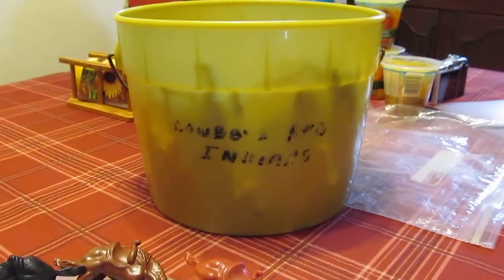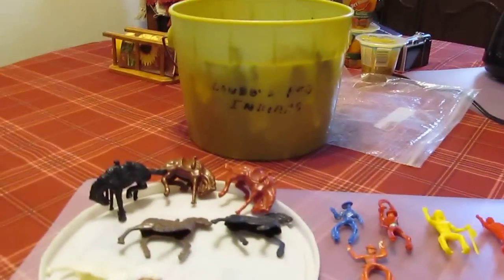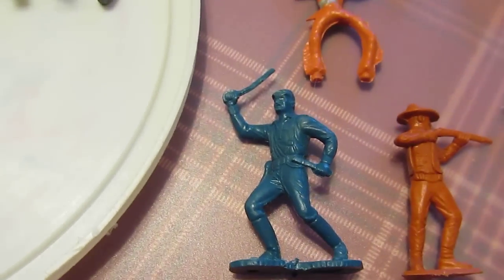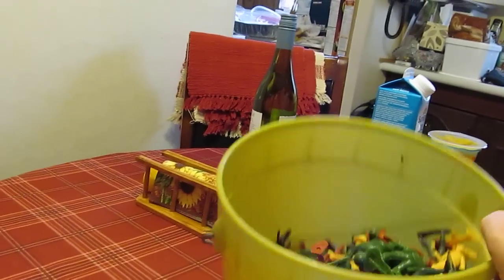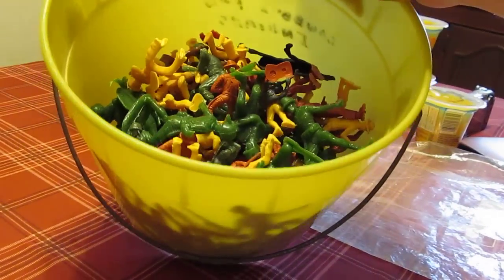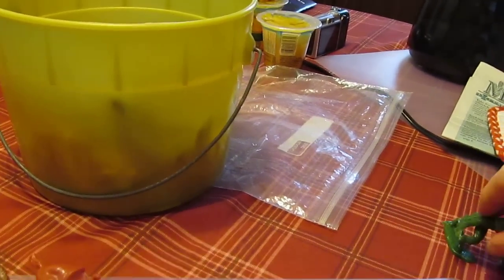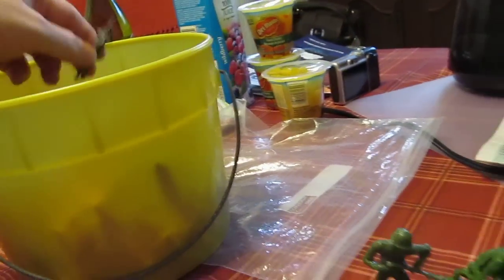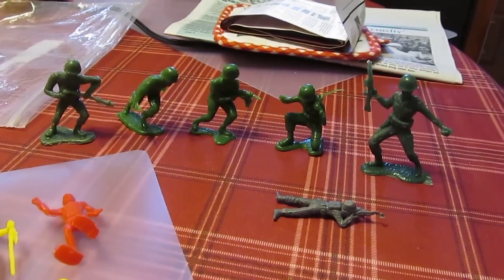Cowboys, Indians, and Army Men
Here are some old toys I used to play with.  Things were a little less PC when I was a child.